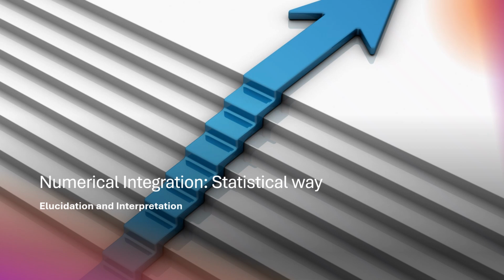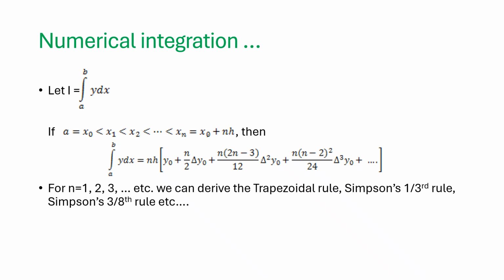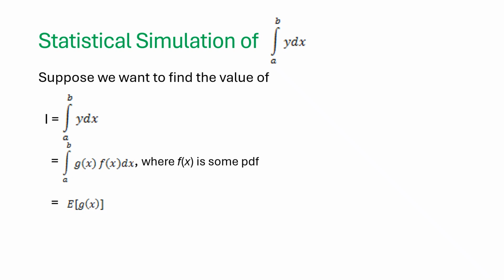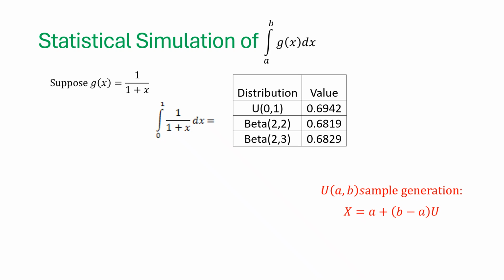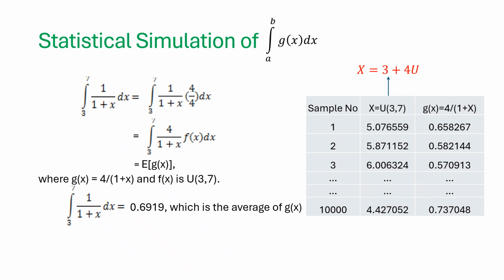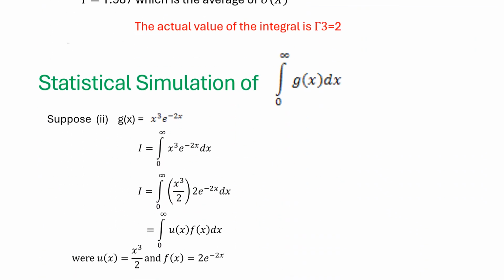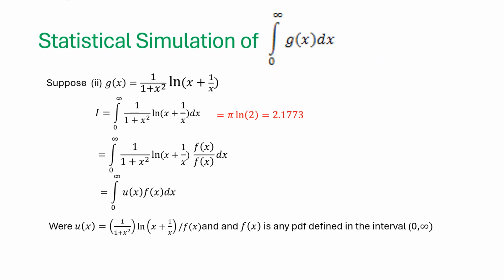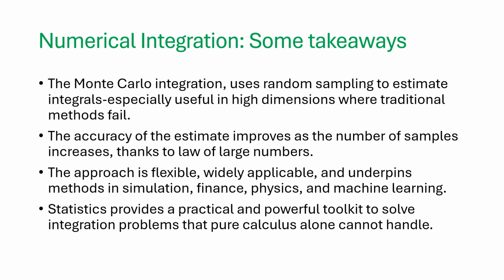Numerical integration Statistics way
In this video, we uncover the concept of Numerical Integration — the Statistics Way!
Numerical integration is a powerful tool used when it’s difficult or impossible to find an exact solution to an integral using standard calculus. In statistics, it plays a key role in estimating probabilities, expected values, and areas under curves — especially when dealing with complex distributions.